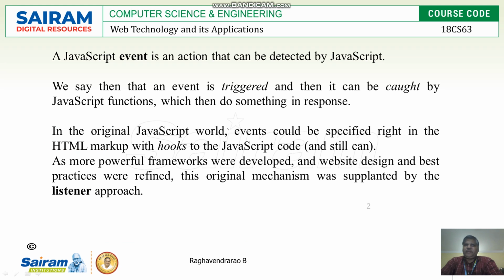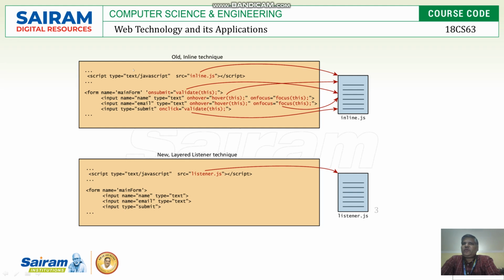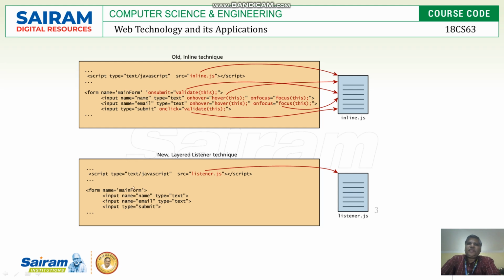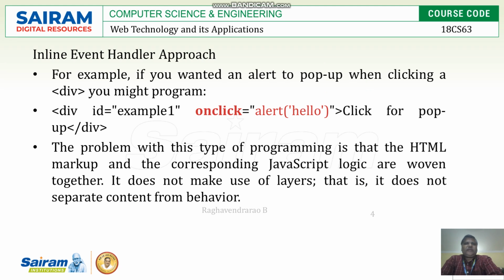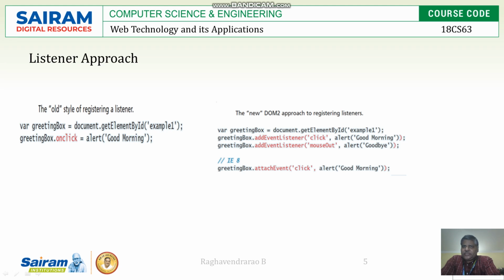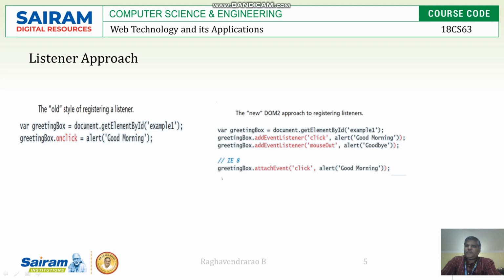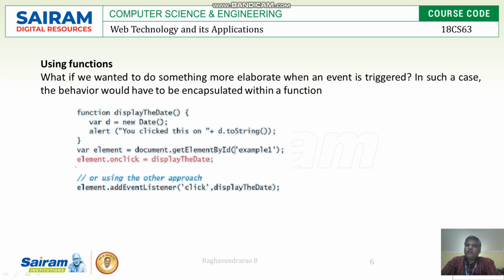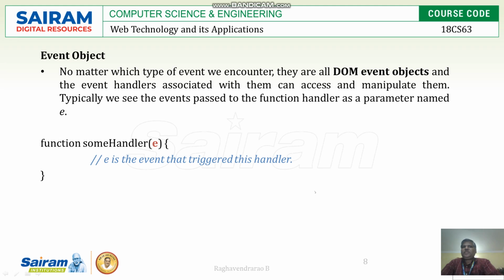Lecturevideo_18CS63_ Module3_ JS Events_Part-9_Raghavendrarao B